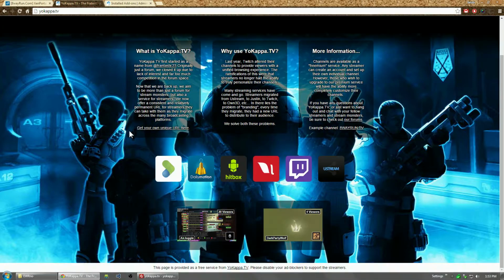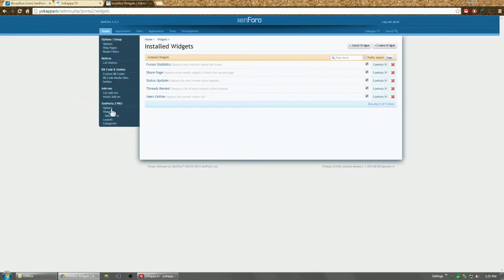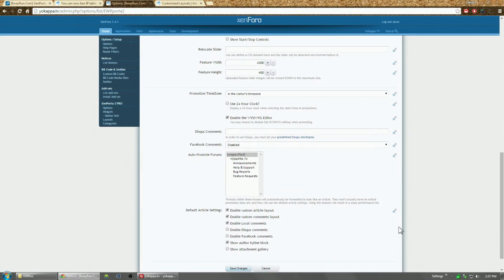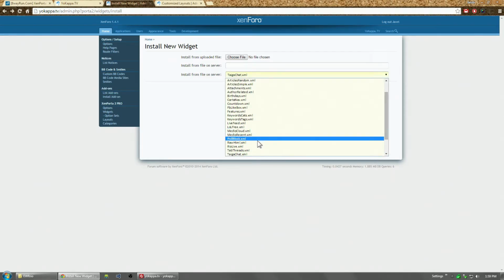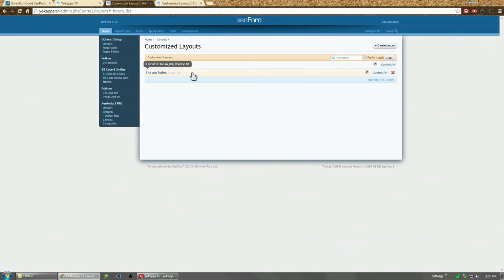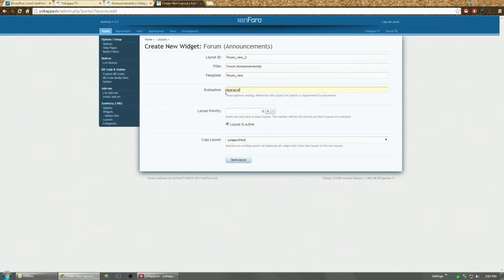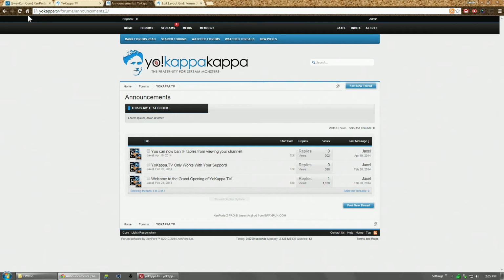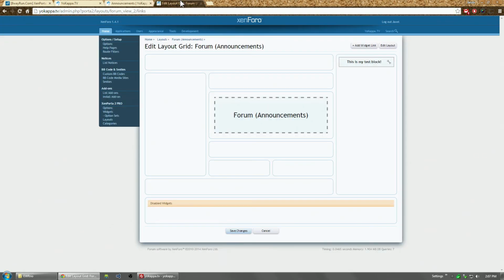XenPorta 2 PRO - First Time Setup of Layouts